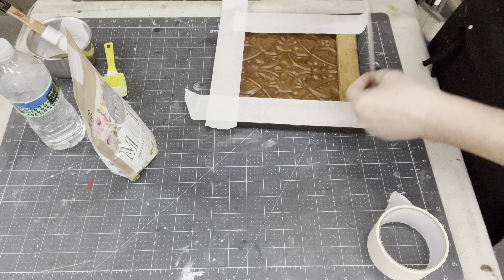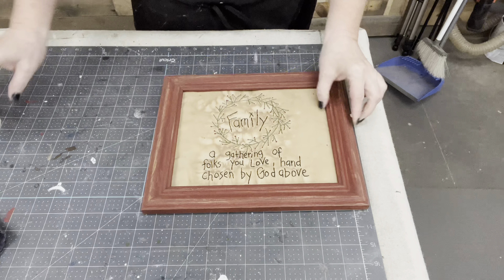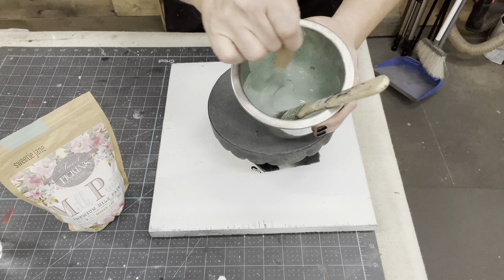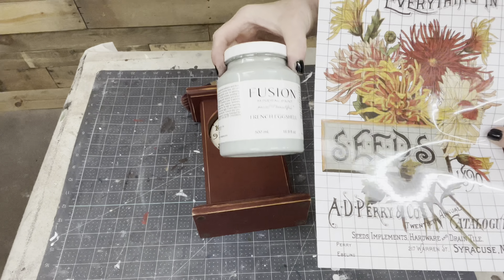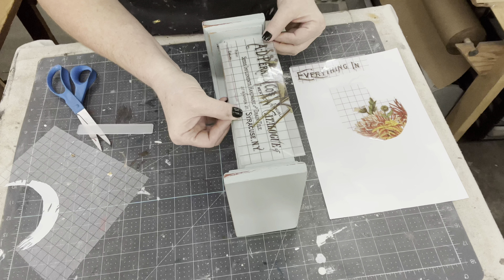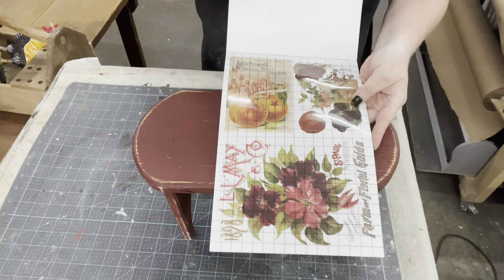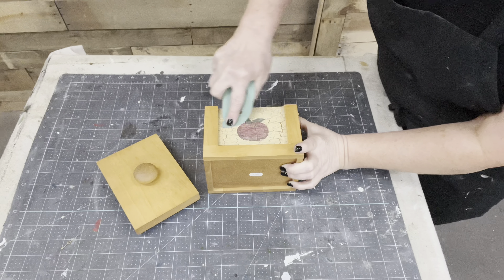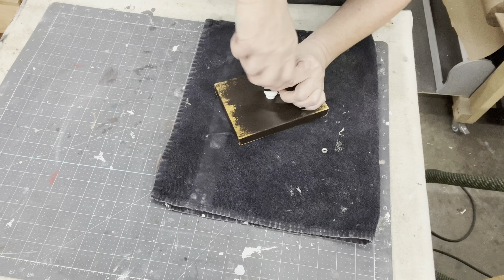THRIFT STORE HOME DECOR DIY MAKEOVERS | IOD SEED CATALOG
In this video I will be sharing how I up cycle and makeover a few of my thrifted finds.Along with using the NEW summer collection IOD Seed Catalog Transfers.

Piglets Closet
Support Small Business

*Amazon  Associates Store *
Full Face Respirаtor
Festool 576070 Random Orbital Sander ETS 125 REQ-Plus
Festool 574831 Dust Extractor